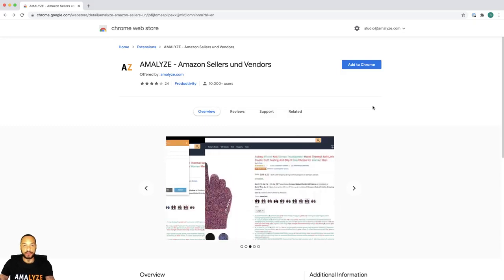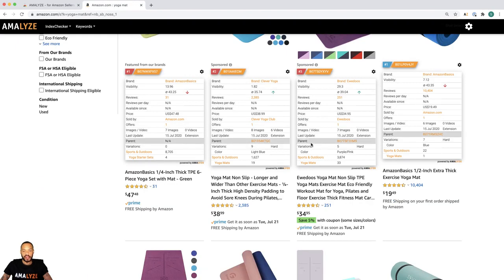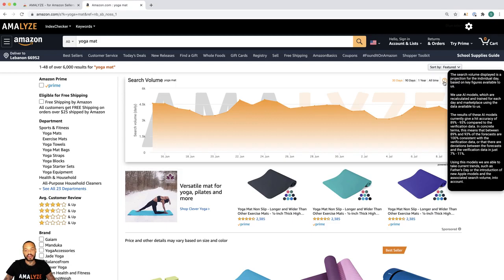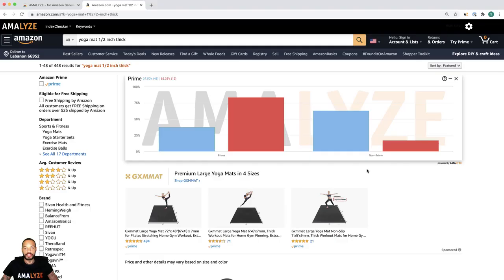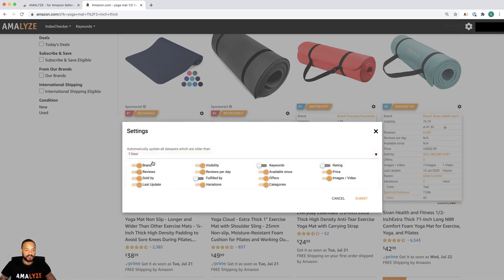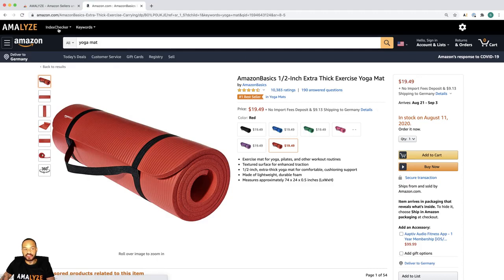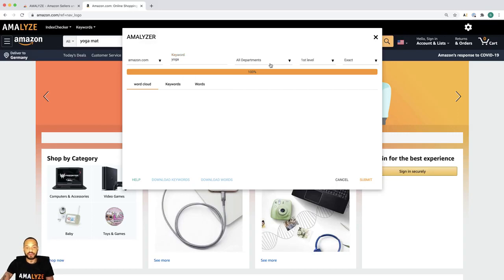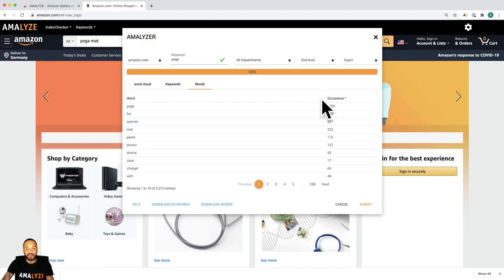Amazon Chrome Extension AMALYZE Release 1.5.0 - Info Boxes, Widgets, Keyword AMALYZER, Index Checker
AMALYZE presents you the Amazon Chrome Extension since release 1.5.0 with new features like the info boxes and all other functions. What can the Chrome Extension do? How do I use it?

Topics covered in this video include:

AMALYZE Chrome Extension 1.5.0
- Info Boxes (product data, KPI)
- Widgets (Search volume, Related keywords, Rating, Reviews, Price, Prime)
- Keyword AMALYZER (Keyword research and analysis)
- Index Checker (check indexing of the ASIN)
- General operating principles and settings

You sell on Amazon and are looking for a Chrome Extension or just looking for a keyword tool? Then the AMALYZE Amazon Analysis Tool (Chrome) is the right tool for you. It makes searching for keywords or keyword searches a breeze. The Index Checker checks your ASIN for indexing with regard to the keywords Amazon. With the widgets and the keyword AMALYZER you can determine the search volume (keyword search volume). The Info Boxes provide you with all important KPIs and data sets for all products on the SERP (Search Engine Result Page / Search Results).